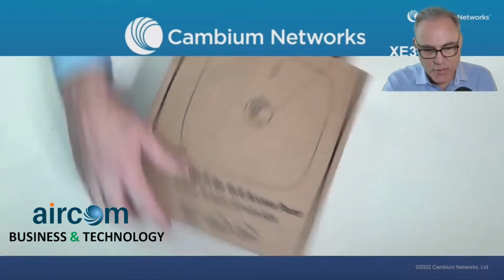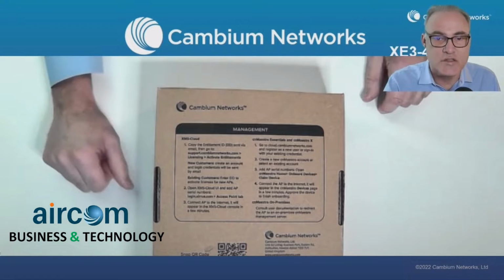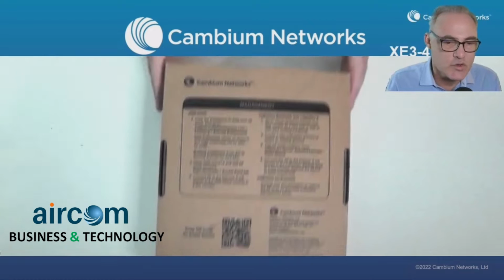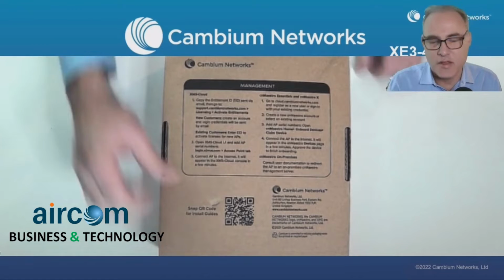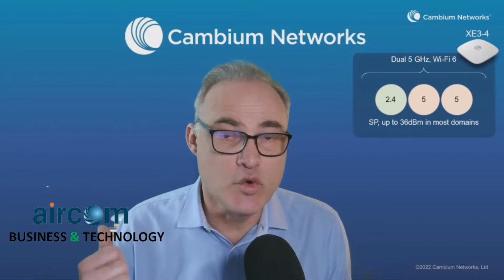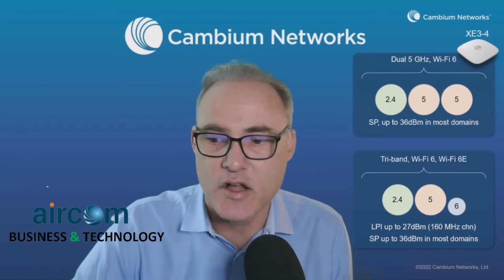Cambium XE3 4 Wi-Fi 6E Indoor Access Point (AP) Unboxing | Aircom Uganda | Aircom Tanzania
Aircom
Plot No 32A, Mulwana Road , Industrial Area , Kampala , Uganda

The XE3-4 is a tri-radio Wi-Fi 6/6E 4×4/2×2 access point (AP) designed to deliver future-proof performance and value for building next generation networks. Wi-Fi 6 delivers faster and more efficient wireless network connections than previous generation Wi-Fi technologies.
Wireless,Broadband,WiFi,Wi,Fi,education,hospitality,enterprise,Xirrus,Cambium Networks,PMP 450,ePMP,cnPilot,cnMatrix,cnMaestro,Disaster Recovery,cloud management
XE3 4 Wi-Fi 6E Indoor,cambium networks,wi-fi 6,outdoor,access point,xv2-2t,high efficiency,antenna,campus,public,wifi,wireless fabric,wireless,hotspot

NTV Uganda,Kampala,Africa,EAC,Luganda,Amawulire,Akawungeezi,Uganda News Video,NTV Akawungeezi,NTV,Uganda,News

"Wireless Broadband WiFi Wi-Fi education hospitality enterprise Xirrus \"Cambium Networks\" \"PMP 450\" ePMP cnPilot cnMatrix cnMaestro \"Disaster Recovery\"

Aircom
Victoria Plaza
6th Floor, Samora Avenue , Dar-Es-Salaam ,Tanzania

Aircom
No:#9 & 10, 4th Floor, 1st Main, Pampa Extension, Hebbal, Kempapura, Bangalore - 560 024, Karnataka, India.

Aircom Global Networks
Dubai Silicon Oasis , DDP, Building A1, Dubai ,UAE